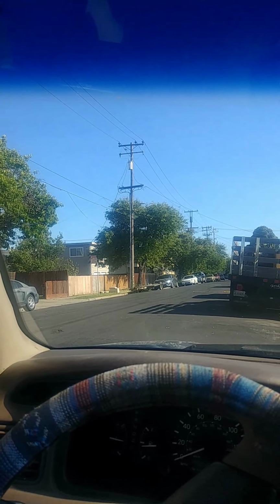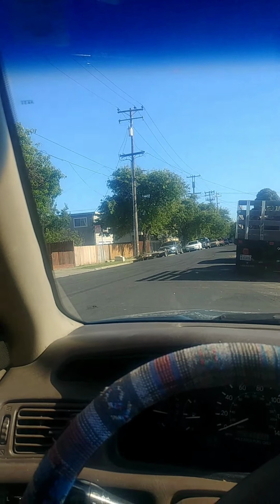Barrio tours Richmond Mexican Latino historical tour